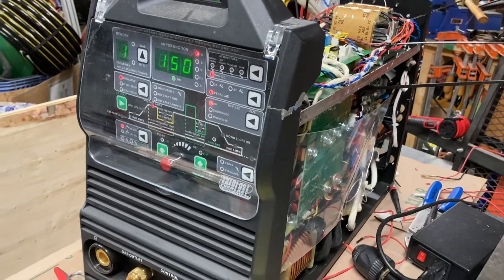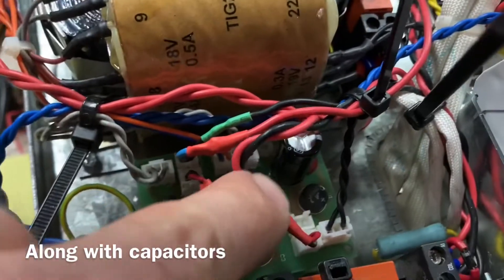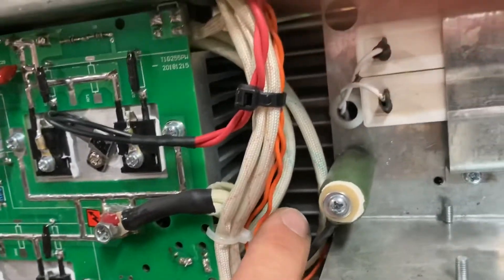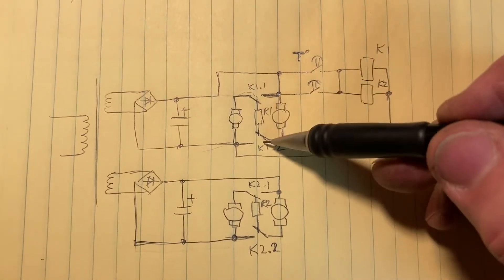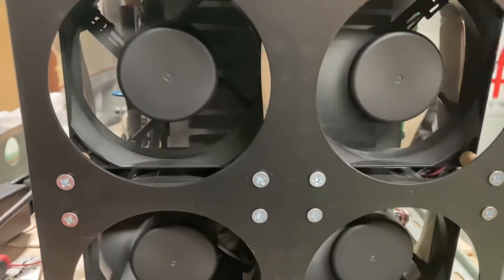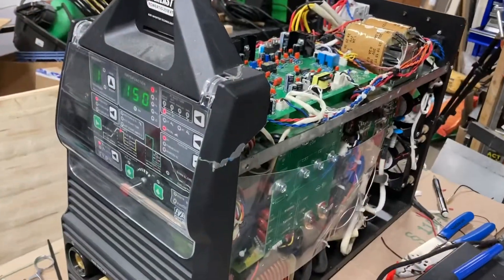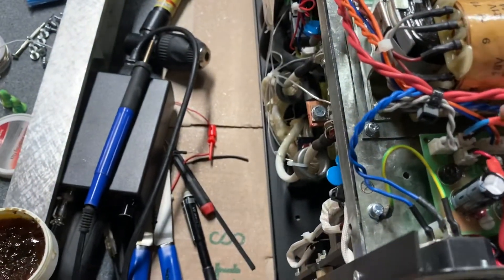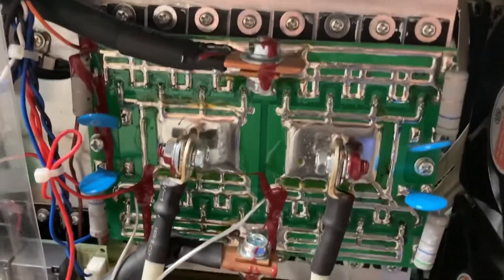Useful Modification of the Everlast Powertig 255EXT. Improve fan noise level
In this video I describe how I made mods to the Everlast Powertig 255 EXT welder to improve cooling fan noise level.